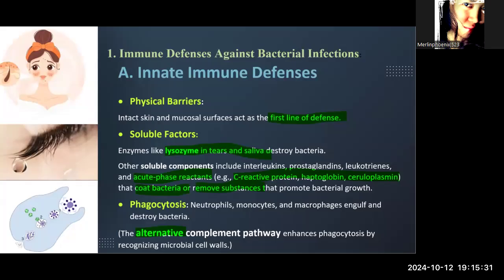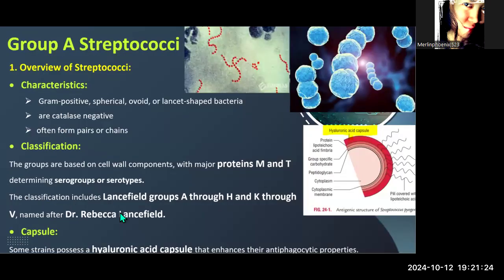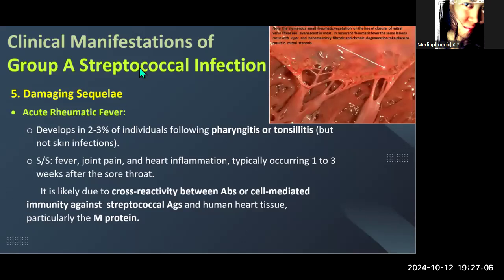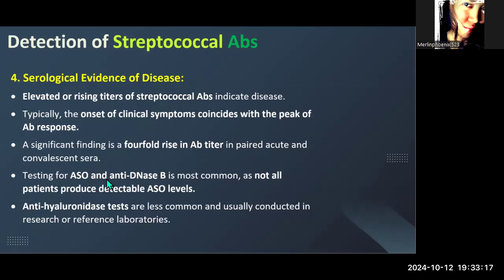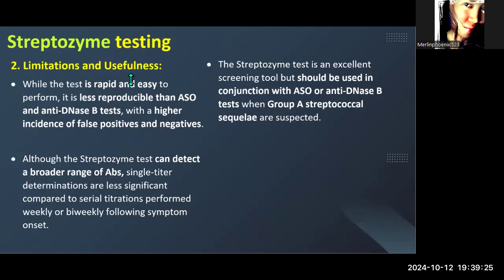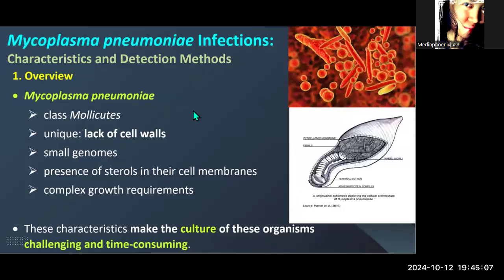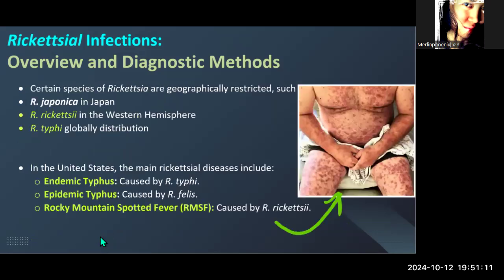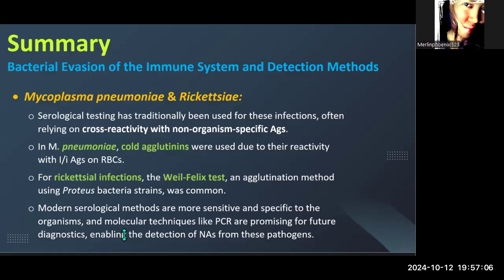serologic and molecular detection of bacterial infections